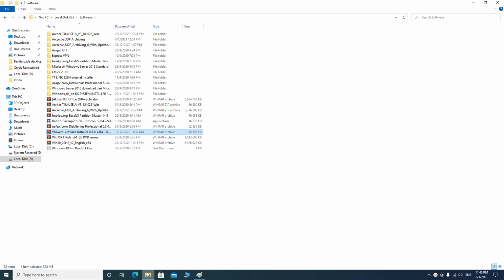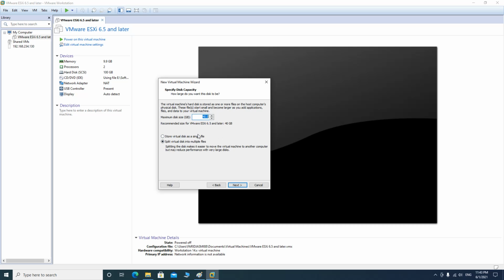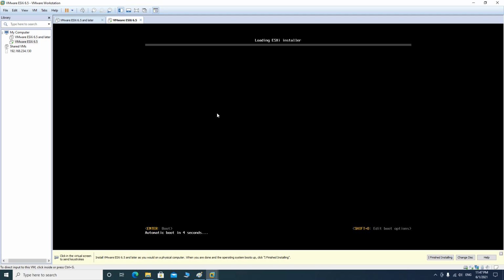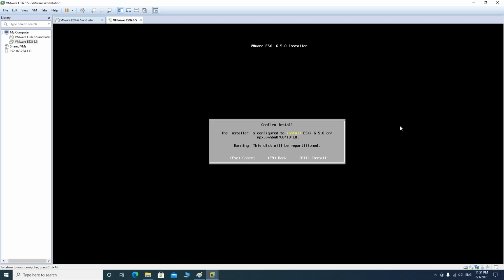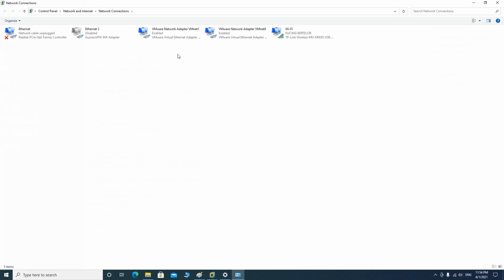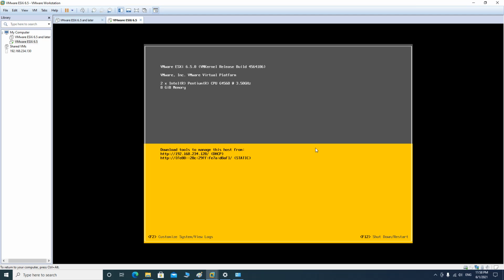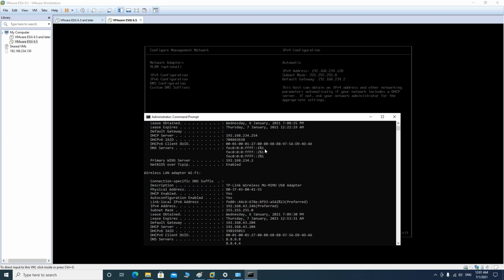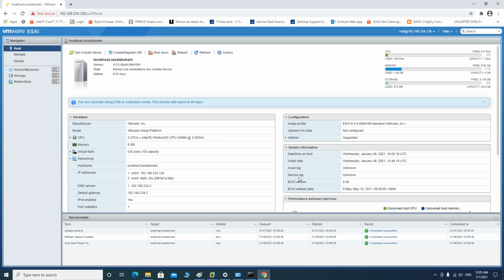How to create vmware Hypervisor into Vmware Workstation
This video will shows you how to create vmWare Hypervisor in Vmware Workstation. Sorry for the incovenience caused.